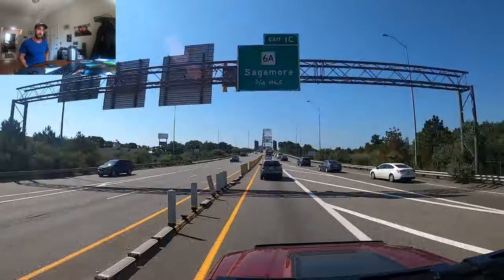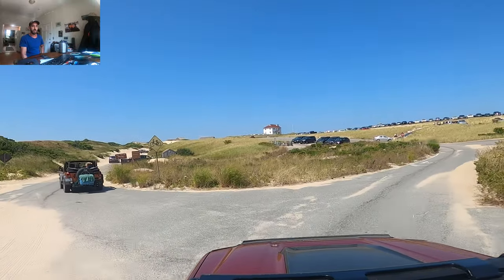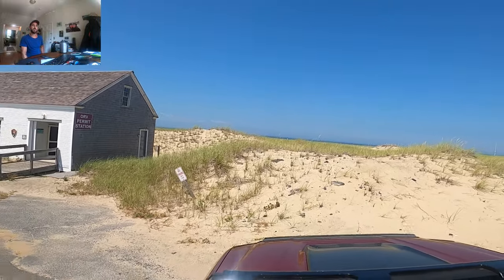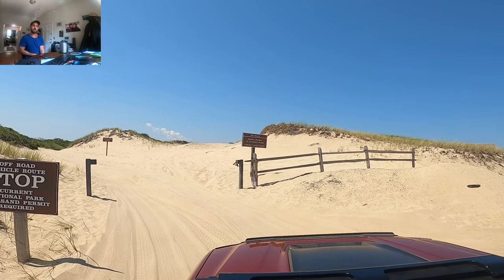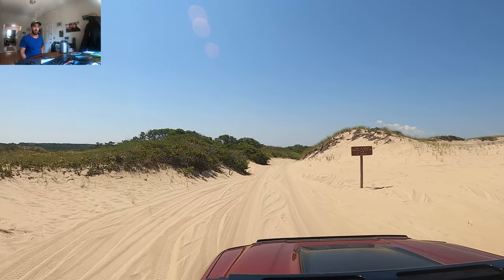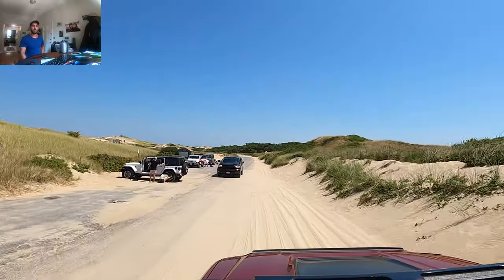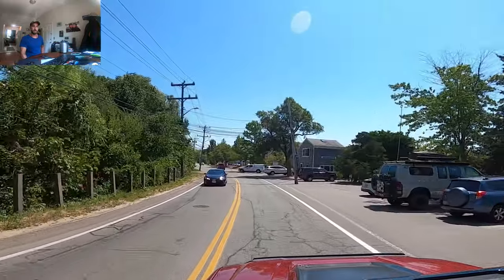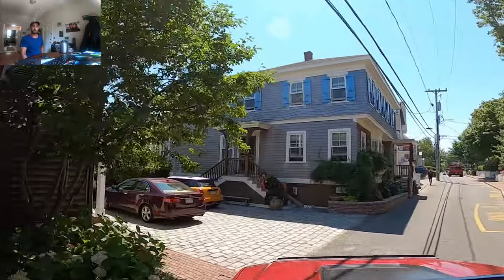Cape Cod Day Trip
The boys (dogs) and I decided to ditch the wife and take a day trip down to Cape Cod.  With the COVID fever hitting us hard, getting away seemed like the perfect answer.  The trip was much more crowded than expected and did have a few hiccups, however, the hike at the end, swimming in the Atlantic, and seeing the boys so happy made it well worth it.  The National Seashore is beautiful and highly recommended. If you have any other questions about the rig or route let me know.